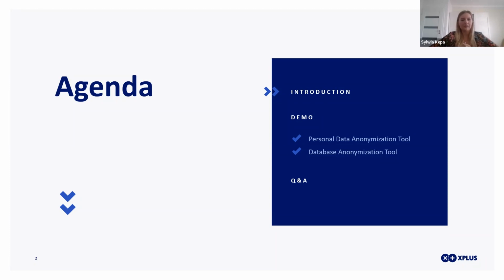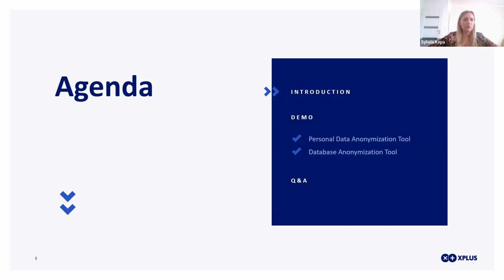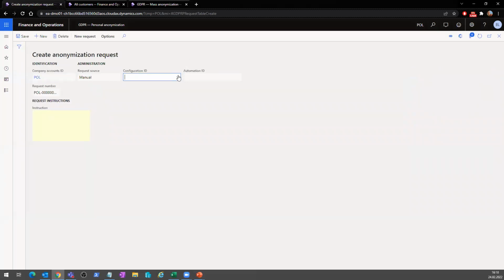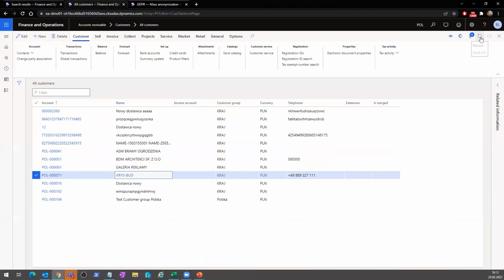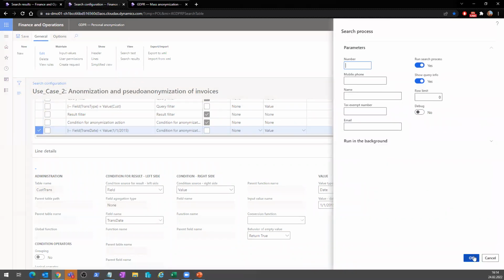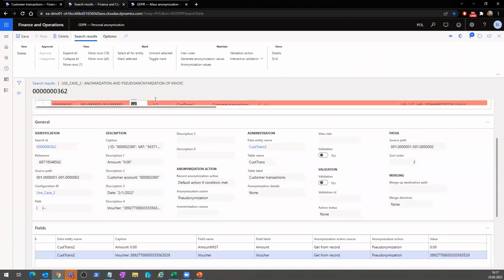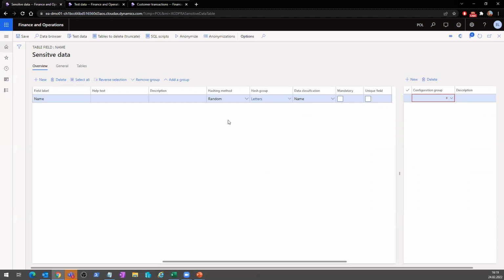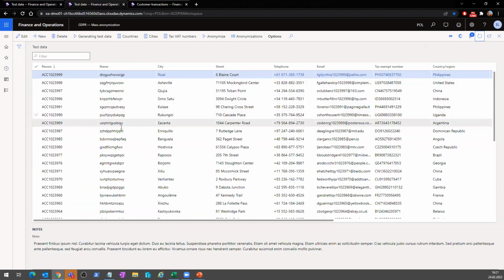Q&A SESSION - Sensitive Data Anonymization in Dynamics 365